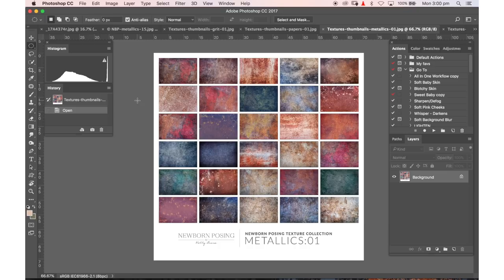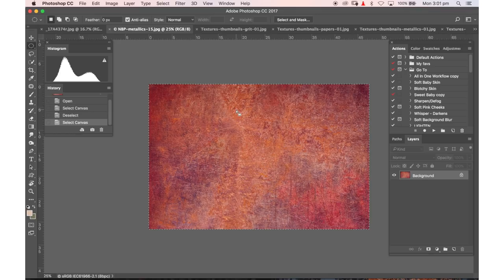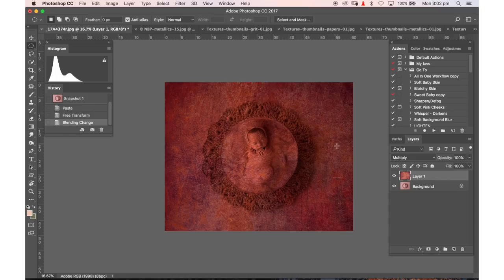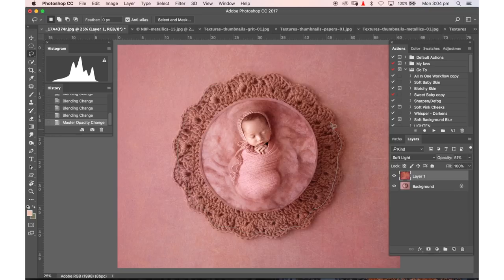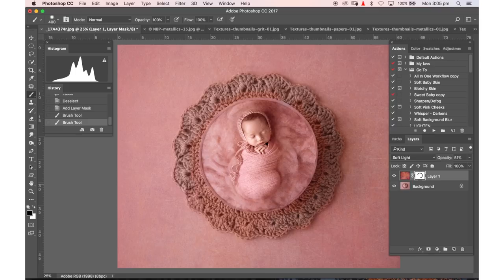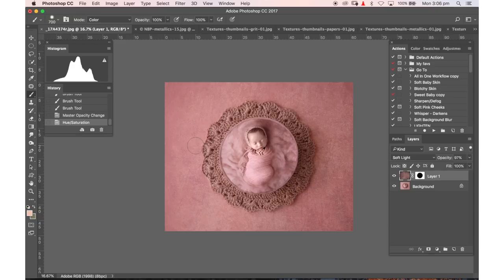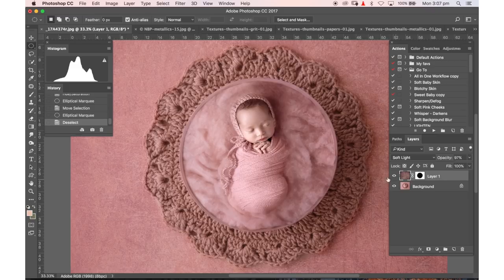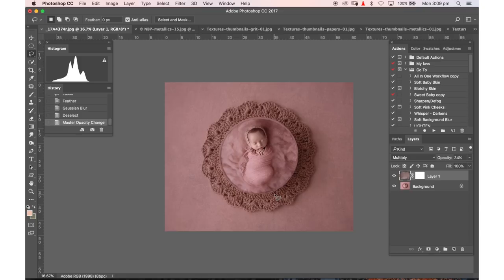Photoshop TEXTURES TUTORIALS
Learn how to use textures in photoshop.